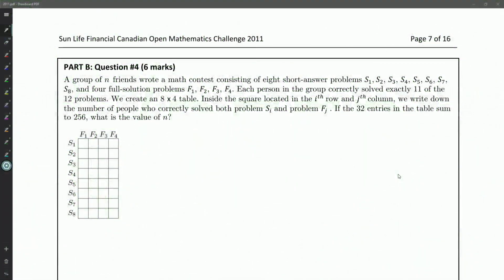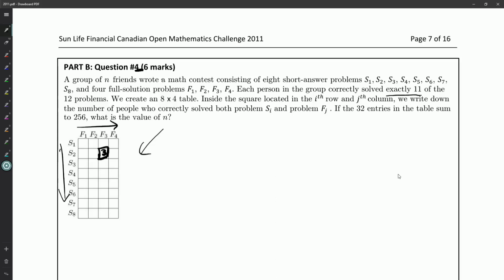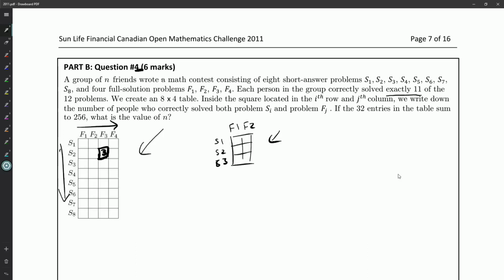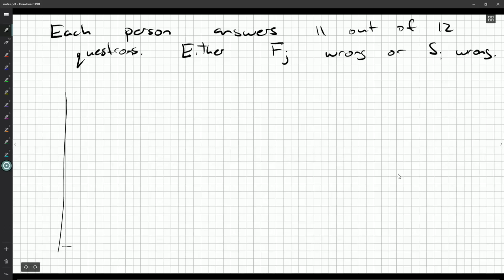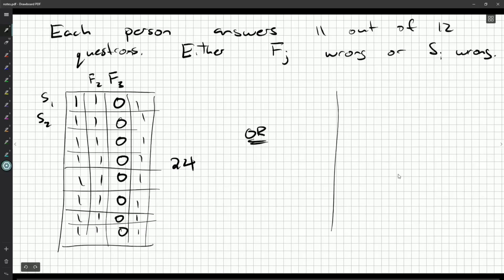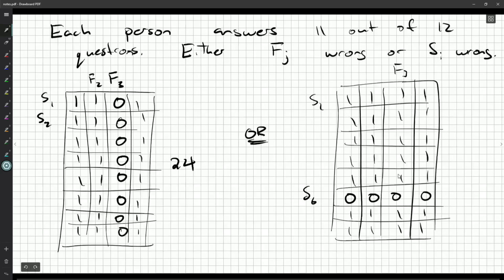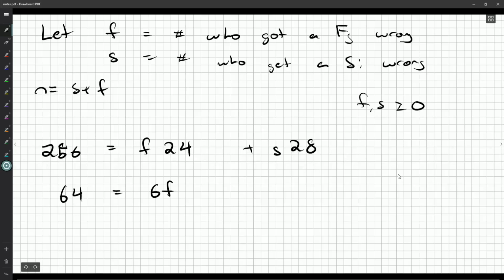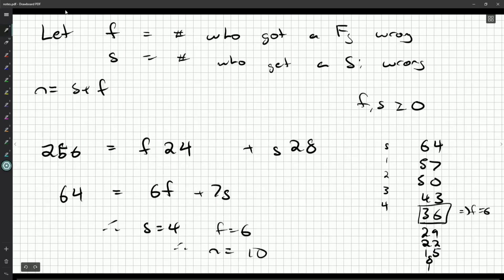COMC 2011 B4